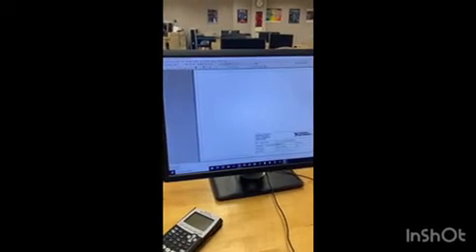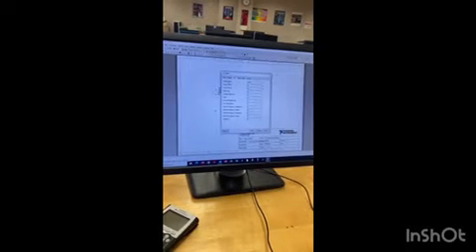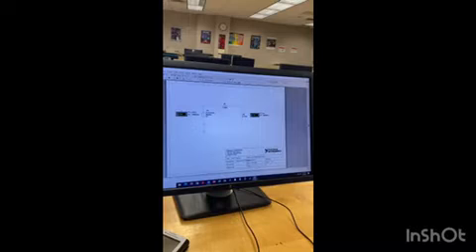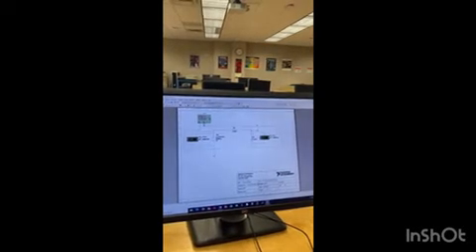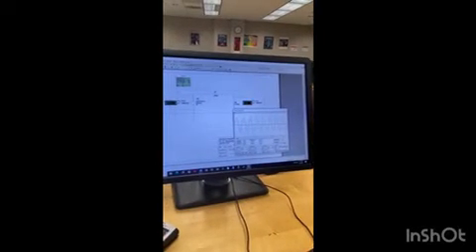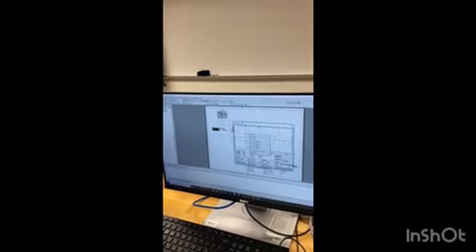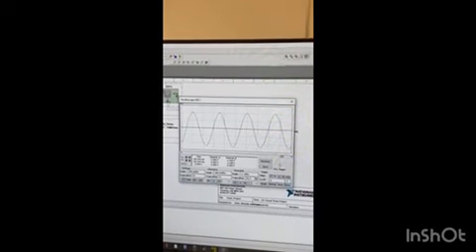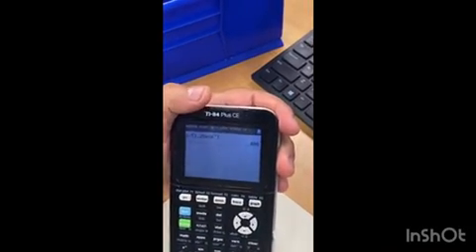TeamProject Multisim of Oscilloscope AC Circuit